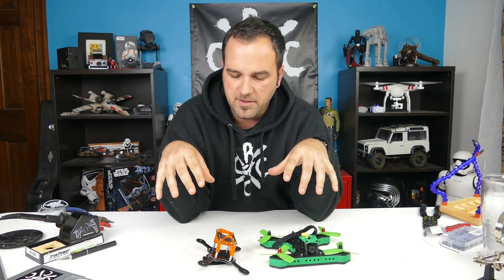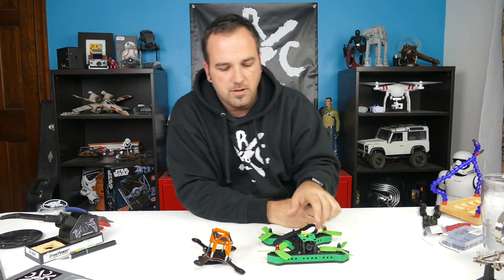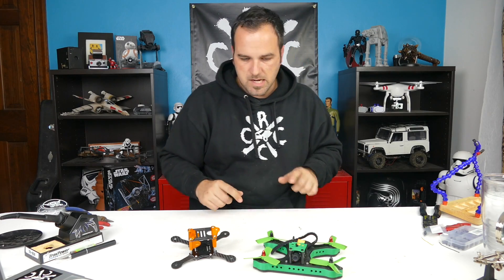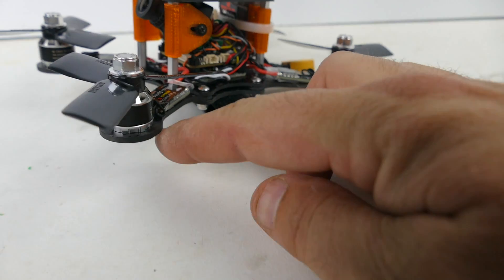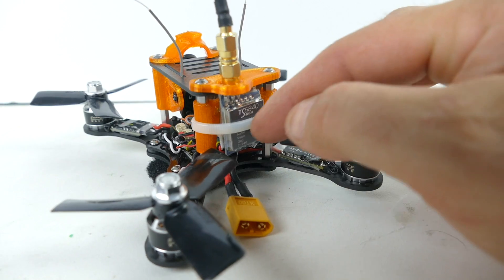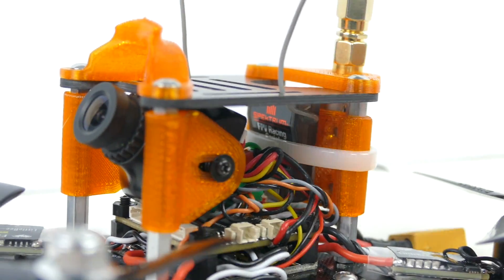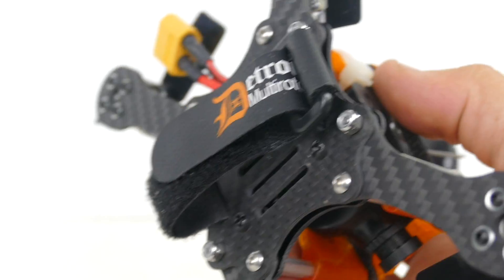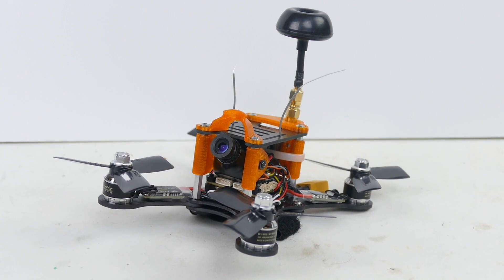Scrapped 3D Printed Drone For A Detroit Multirotors Pixel With 3" Props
— I am excited about the Detroit Multirotors Pixel drone with 3" props. The 3D printed drone was good, but I'm just not ready for it yet. I'm sure I'll find another printed solution, but for now...I don't want to be printing new parts when I break it. It was also a little larger than I really wanted. The150mm motor to motor of the Pixel was closer to what I envisioned for my little quad.

SPracing F3 Flight Controller

Foxeer HS1177 Camera

ReadyToSky TS5823 VTX